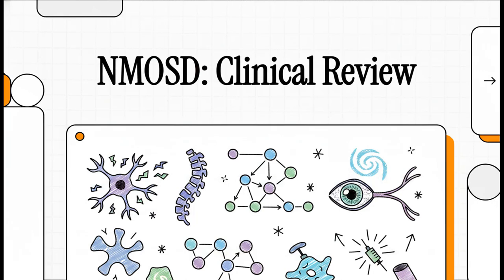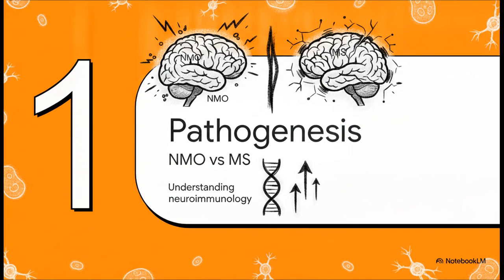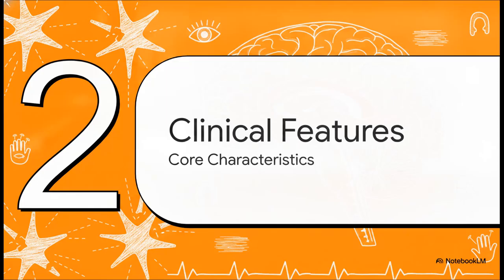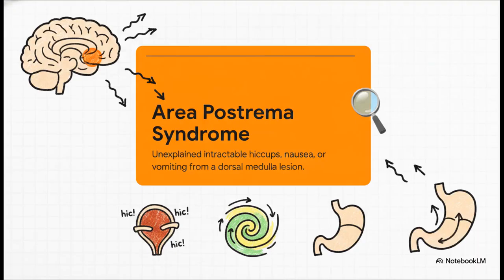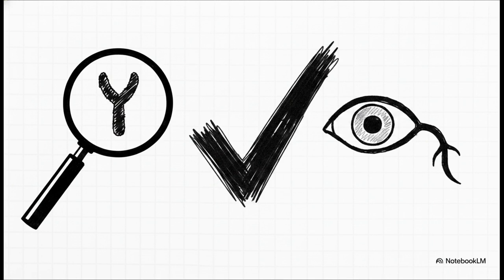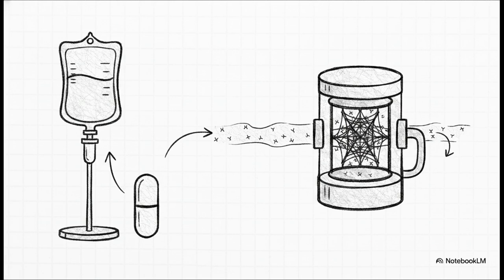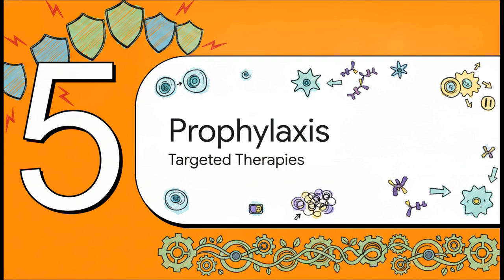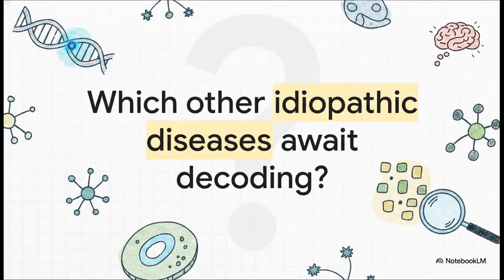456 Neuromyelitis Optica